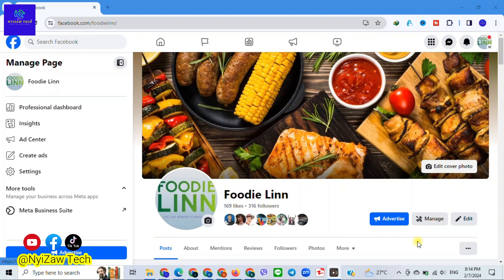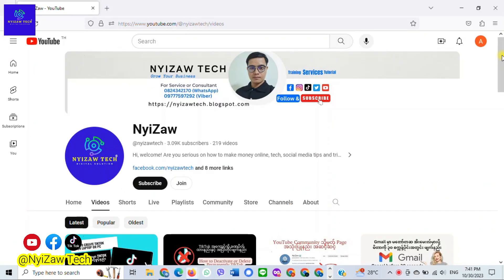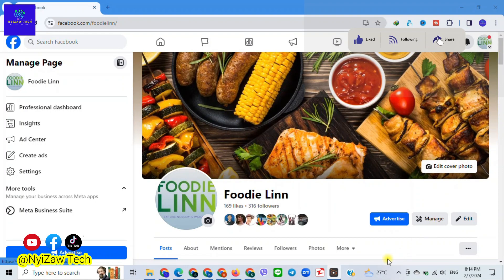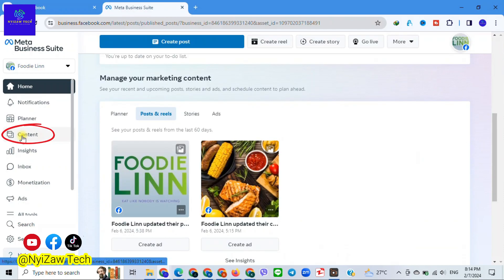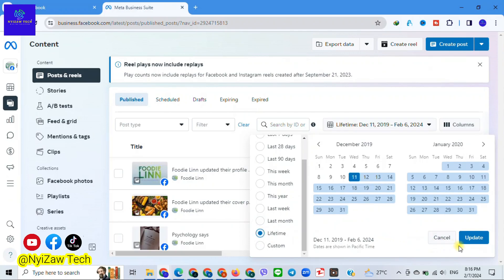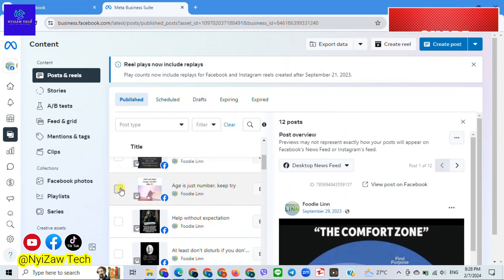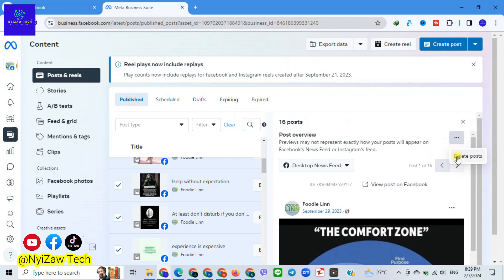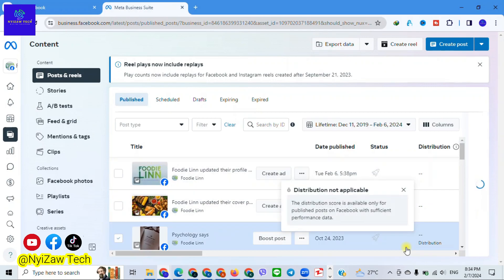How to delete all posts at once in your Facebook Page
ဖေ့ဘုတ် ပေစ်မှာ တင်ထားတဲ့ စာသား၊ဓတ်ပုံ၊ဗီဒီယို တစ်ခါတည်း အကုန်ဖျက်နည်း။
How to delete all posts at once in Facebook Page?